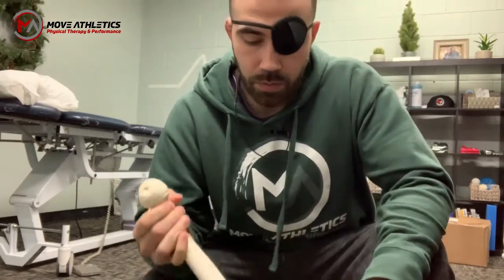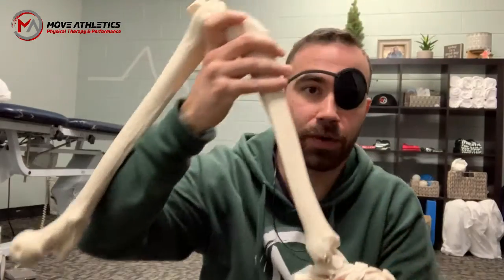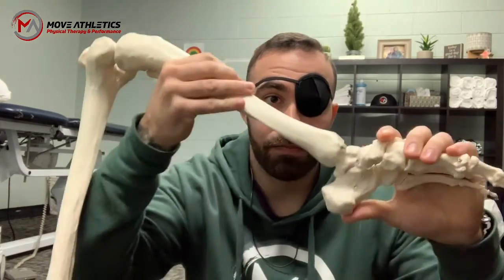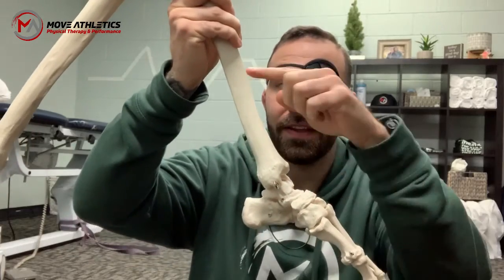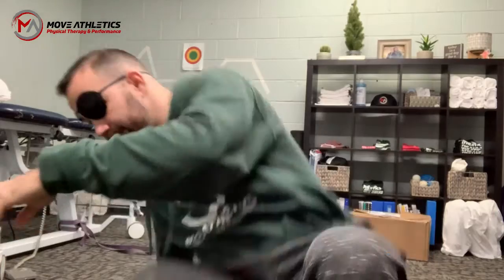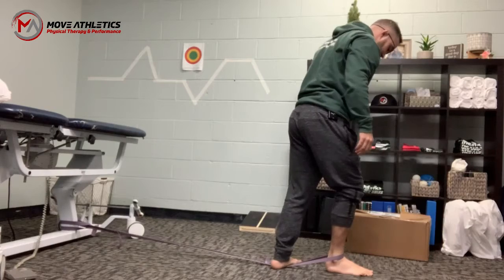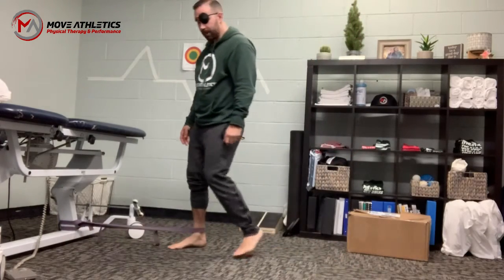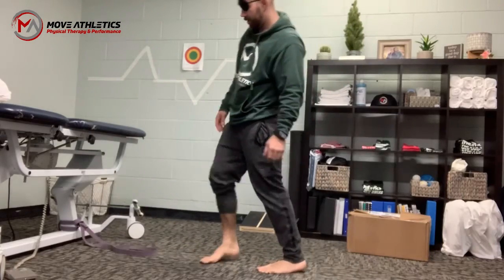Plantarflexion Biomechanics and Self-Mobilization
We talk a lot about dorsiflexion and squatting, but what about pointing your foot away from you (plantarflexion)?!
If you want to skip the biomechanics and get right to the mobilization, then head to our website or youtube and scroll on through.
Tag a friend below👇
✨Our 3-step process to your recovery✨
We use a personalized 1:1 approach to
1. Relieve your pain
2. Identify and address the underlying root cause
3. Give you tools to stay pain-free long term.

The videos on this YouTube channel are not intended to provide a diagnosis or substitute for medical advice. By attempting any of the exercises in the video, you do so at your own risk. It is normal to experience some soreness after doing an exercise you are not used to doing. But if your pain increases, moves to a different location or new or different symptoms arise after doing an exercise, you should stop the exercise and seek advice from a physician or physical therapist. We make no representations, guarantees or warranties that the information or exercises in this video are appropriate for you or will result in the improvement of your medical condition or function.

BY USING THIS YOUTUBE CHANNEL AND ATTEMPTING THE EXERCISES IN THE VIDEOS, YOU AGREE THAT
ROGER ST. ONGE AND MOVE ATHLETICS PHYSICAL THERAPY, LLC AND ITS MEMBERS, EMPLOYEES OR AGENTS WILL NOT BE LIABLE TO YOU OR ANY THIRD PERSON FOR ANY INDIRECT, CONSEQUENTIAL, EXEMPLARY, INCIDENTAL, SPECIAL OR PUNITIVE DAMAGES ARISING FROM YOUR USE OR MISUSE OF THIS VIDEO WHETHER SUCH DAMAGES ARISE IN CONTRACT, TORT, NEGLIGENCE, EQUITY, STATUTE OR BY WAY OF ANY OTHER LEGAL THEORY REGARDLESS OF WHETHER SUCH DAMAGES COULD HAVE BEEN FORESEEN.